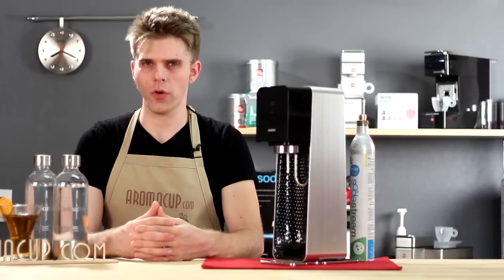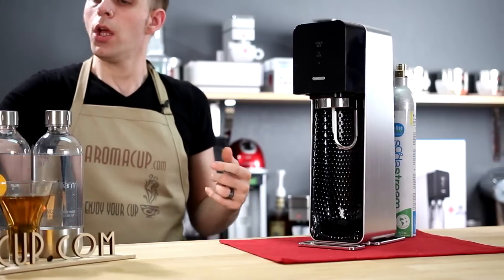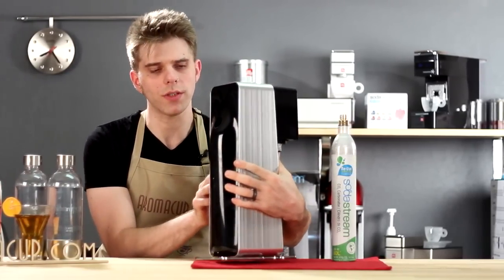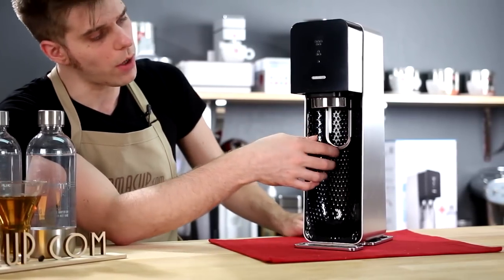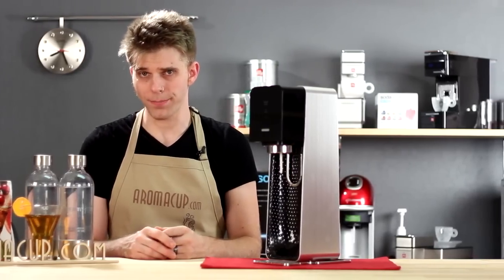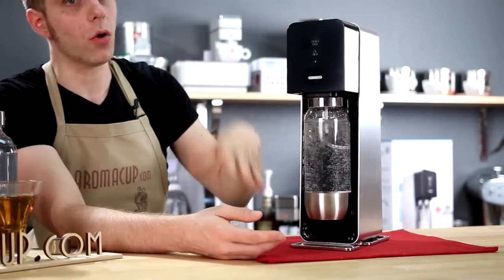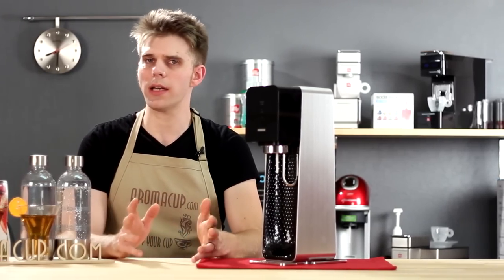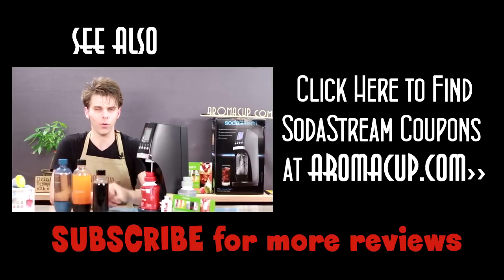Review: Sodastream Source Home Soda Maker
Sodastream Source Features:
- 1 Reusable 1L BPA-free carbonating bottle with stainless steel accents and fizz-preserving cap
- 1 60L* CO2 carbonator (makes up to 60 liters)
- Sodamix Taste Sampler (6 flavors)
- Available colors - white, black, red, blue

- 10 Sodastream Tips and Tricks. Bonus Tip: Don't try to fizz Jack Daniels with this Home Soda Maker